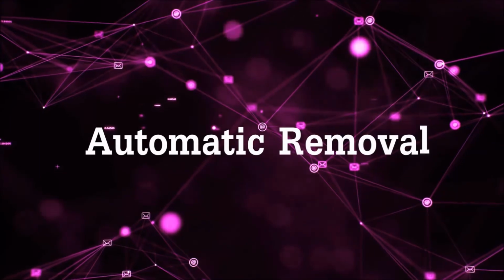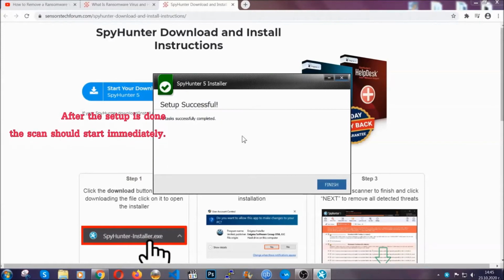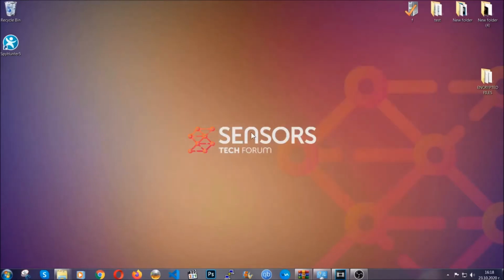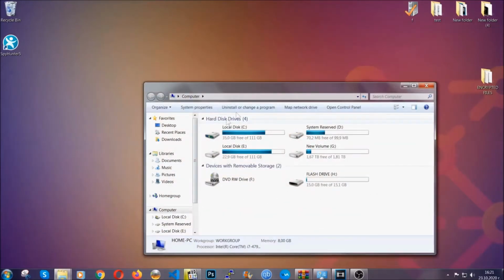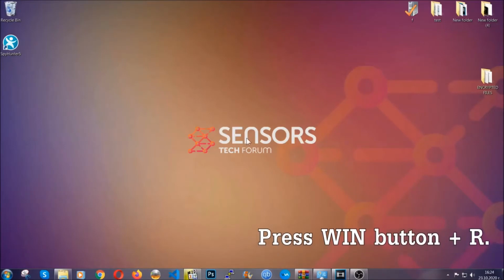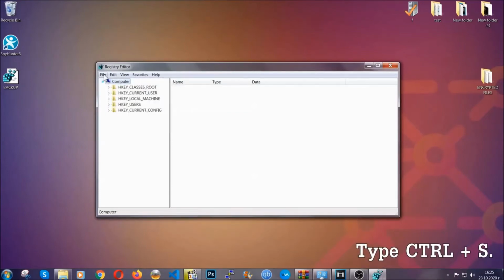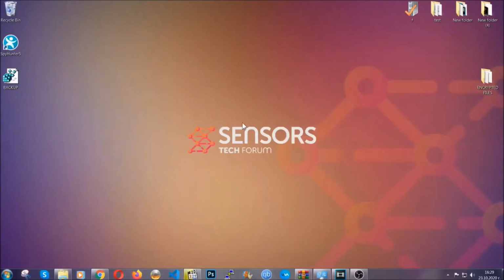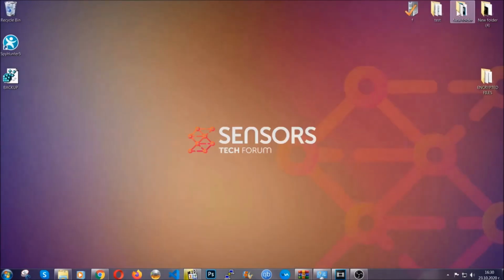Yrnb Virus [.yrnb Files] - How to Remove [+ Free Restore Guide]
00:00 Start
00:50 Automatic Removal
02:00 Manual Removal
05:13 File Recovery

Yrnb Virus is the type of virus that once infected your computer will attack and encrypt your documents, videos, images, archives and other important files. This malware will infect your machine and then use AES encryption on your data and add the .yrnb file extension. It is part of the STOP/DJVU family of ransomware crypto-viruses that are already in the hundreds. The malware's main goal is to extort you into paying about a $1000 in BitCoin after contacting the criminals via e-mail stated in it's _readme.txt ransom note.

Read the article in the description or watch this video to learn more information on the Yrnb virus and understand what are the proper methods to get rid of this threat and try to get your files to work again.